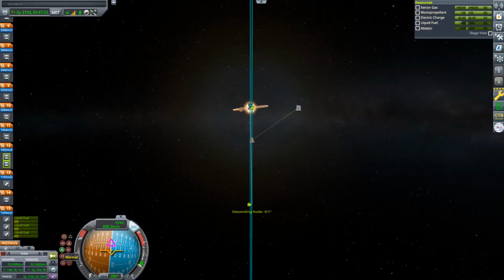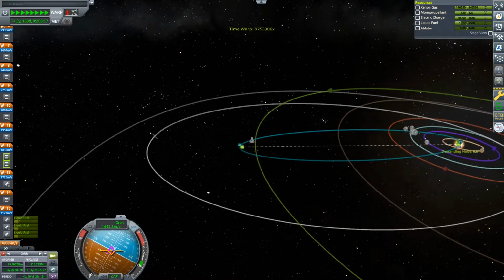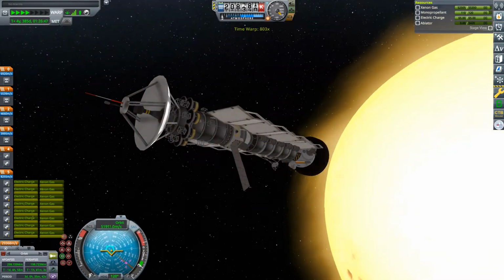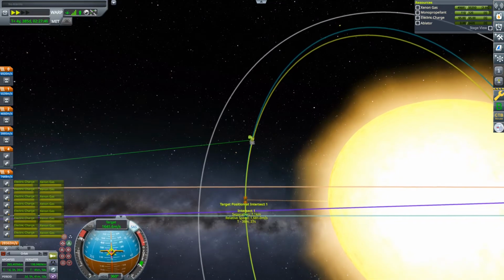KSP Solar Station #4: The Sundiver Mk IV